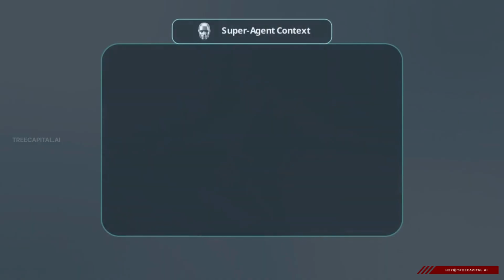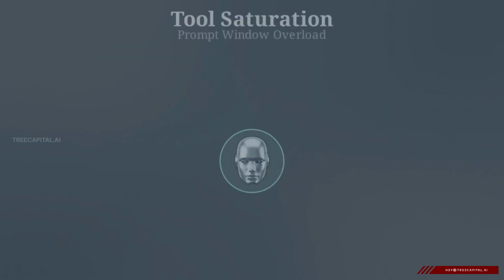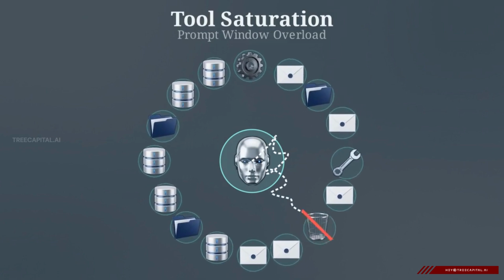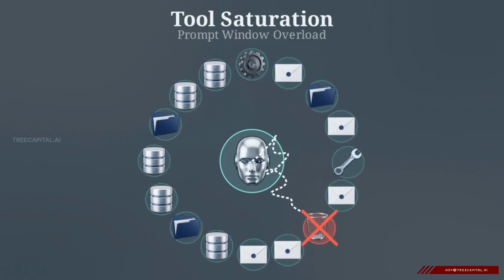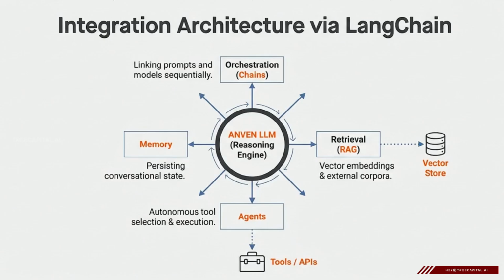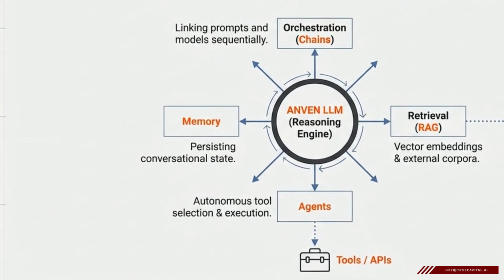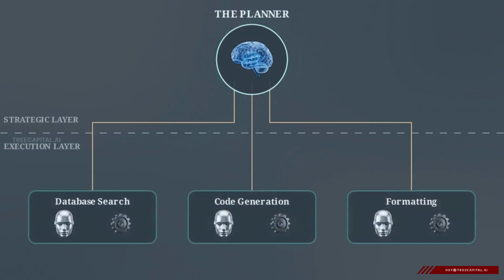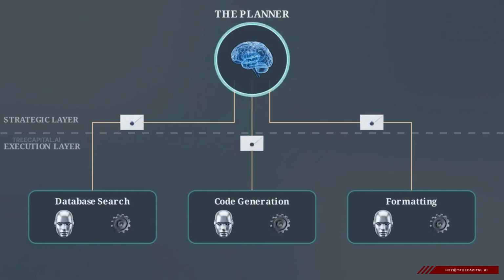Can AI Agents Work Like Human Teams? | The Future of AI Teamwork Explained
Video Description
Can AI agents actually work together like a human department? 🤖🤝🤖

In this video, Treecapital AI dives deep into the world of Multi-Agent Systems (MAS). We move beyond single-prompt bots and explore how to build a specialized team of AI agents—featuring Anven AI—to handle complex, multi-step workflows with precision.

What you’ll learn in this video:

The Dream Team: Defining roles like the Planner (the strategist), the Tool Operator (the doer), and the Critic (the quality control).

The ReAct Pattern: How agents "Reason" and "Act" in a continuous loop to solve problems dynamically.

Feedback Loops: Why AI agents need to "talk" to each other to correct errors before they reach the user.

Smarter Workflows: Optimizing AI for more than just text generation—turning it into a functional workforce.

Industry Applications
We explain how these AI teamwork functionalities are revolutionizing sectors:

HR & Recruitment: Agents collaborating to source, screen, and schedule candidates autonomously.

SaaS & Software Dev: Automated PR reviews where a "Critic" agent checks code written by a "Developer" agent.

Manufacturing & Logistics: Coordination between inventory planners and shipping tool operators for seamless supply chains.

Finance: Multi-agent auditing where one agent analyzes data and another identifies compliance risks.

About Treecapital AI:
We specialize in building next-generation AI infrastructure and LLM-driven solutions like Anven AI to help businesses automate complex reasoning tasks with data sovereignty and security at the core.